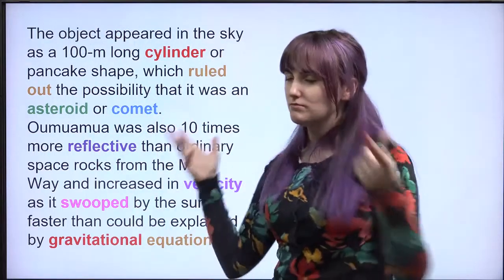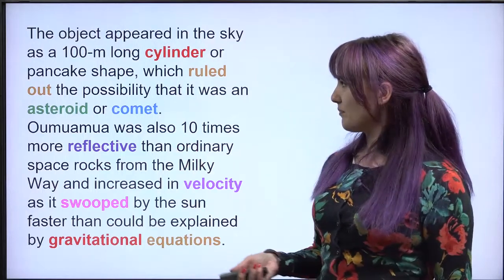[ 틴타임즈 The Teen Times 1021호 Science] Harvard Astrophysicist Claims Aliens Have Visited Earth